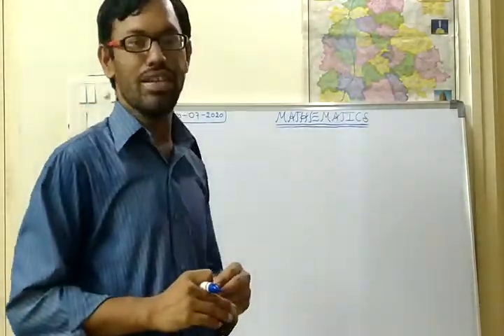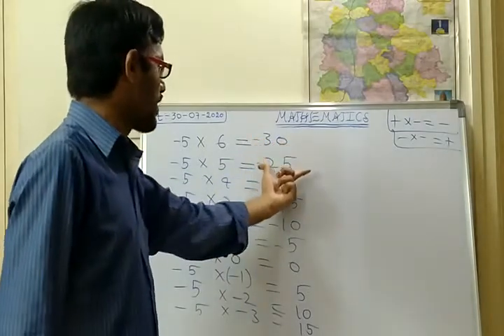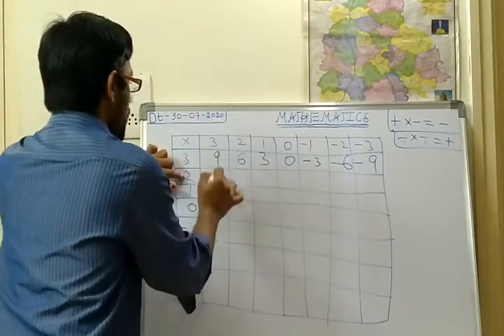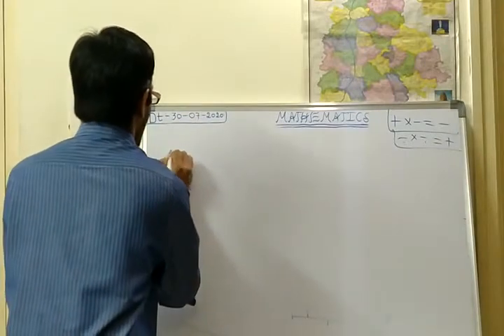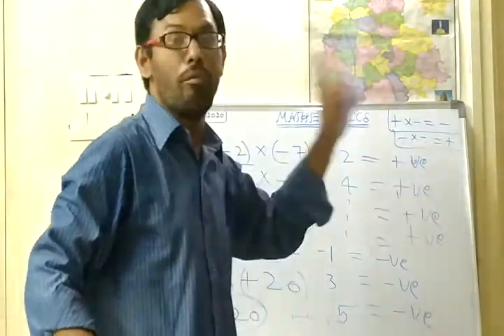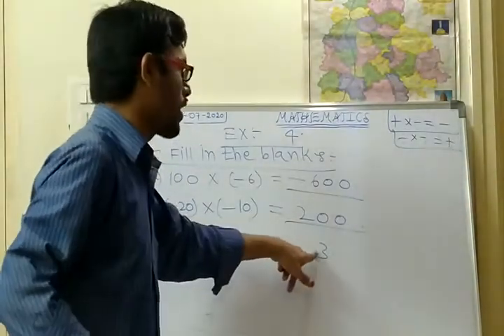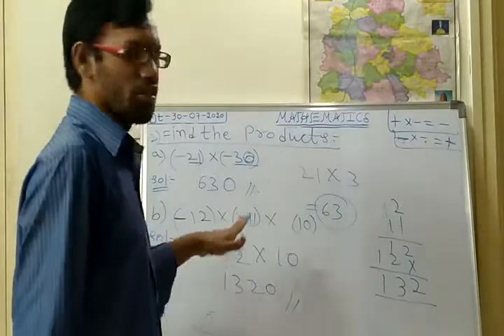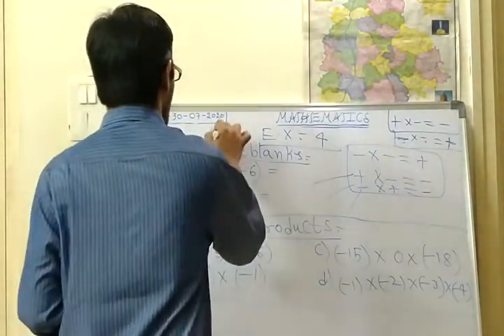7th Mathematics Chapter 1 part 6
multiplication of 2 negative integers and 2 or more negative integers with exercise part.